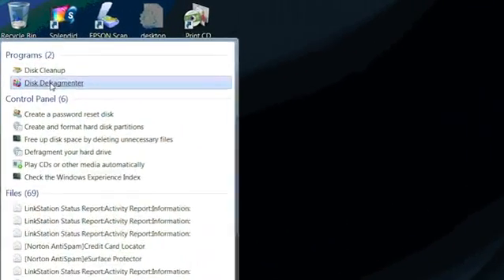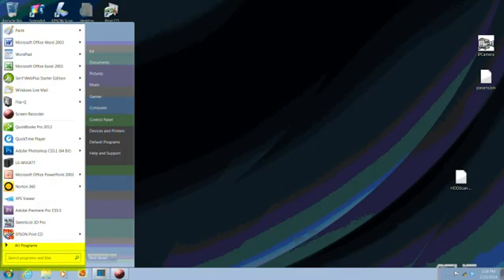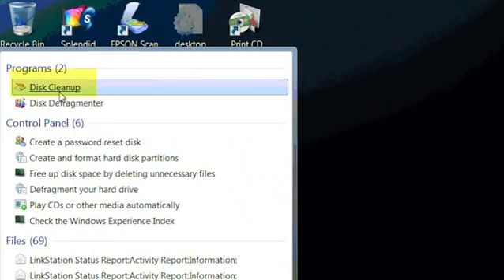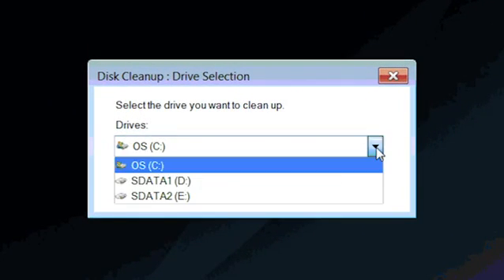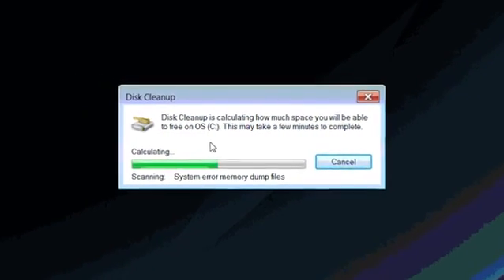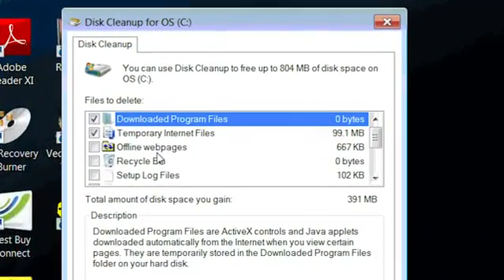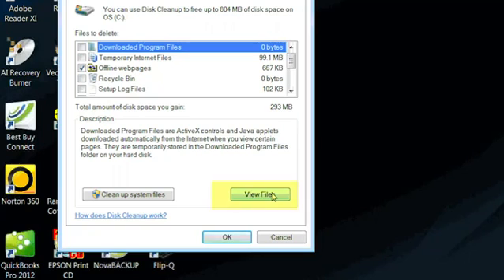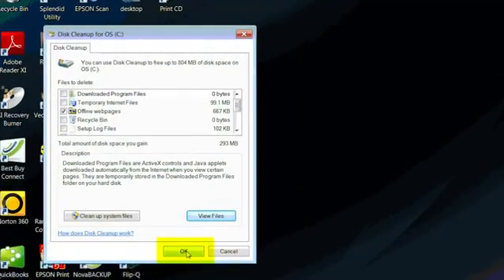How to Delete Offline Webpages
How to Delete Offline Webpages. Part of the series: Improving Your Business' Online Footprint. Deleting offline web pages will increase the amount of free space on a hard drive. Delete offline web pages with help from an experienced business professional in this free video clip.